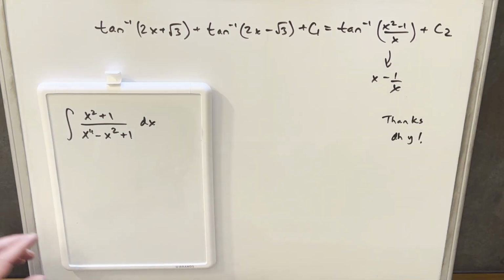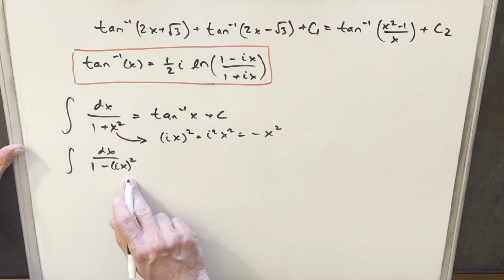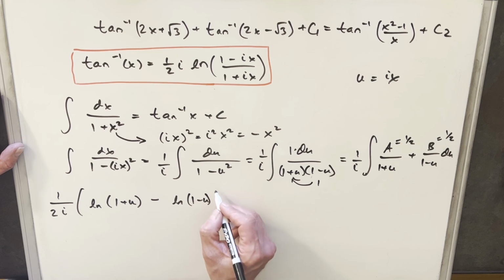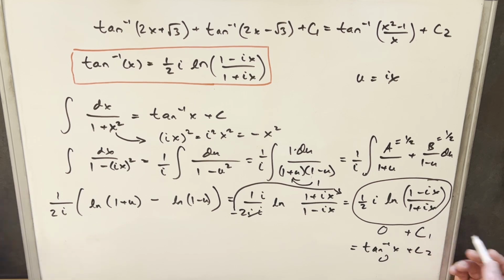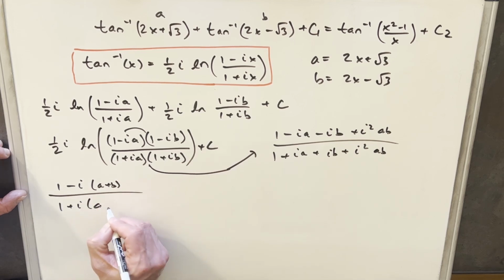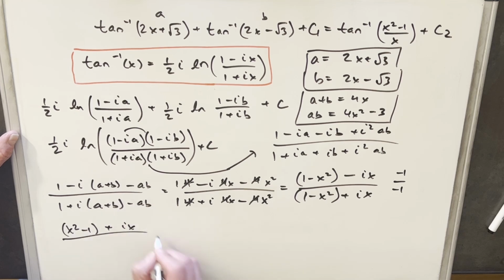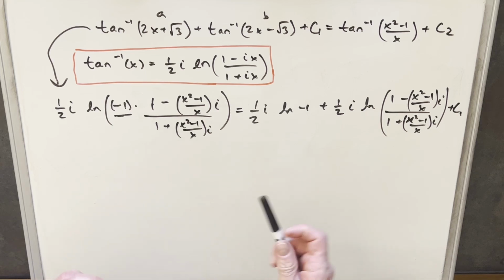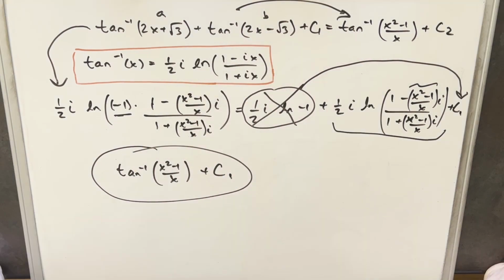Can these solutions be equivalent???